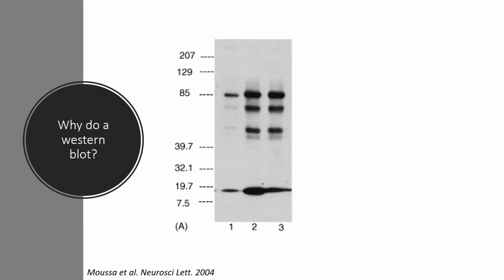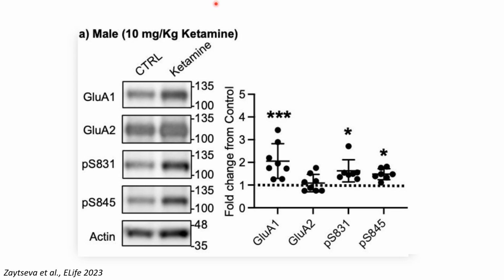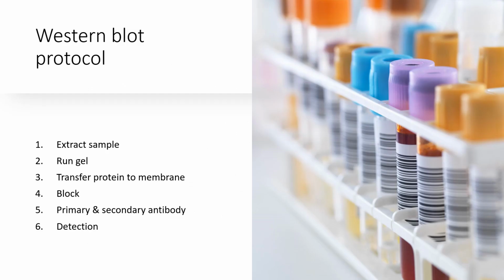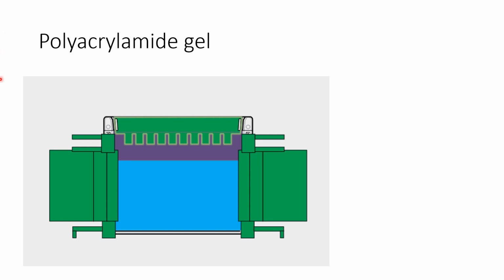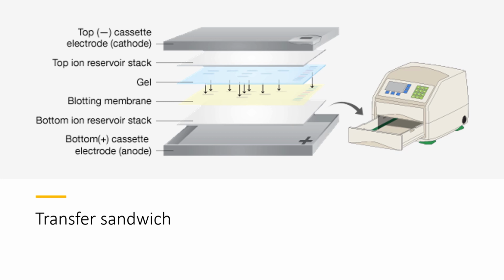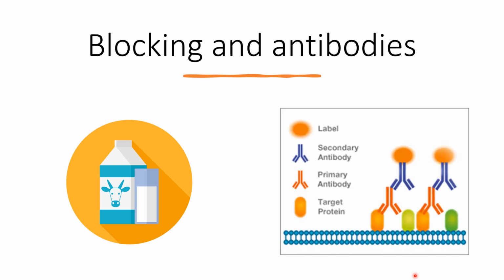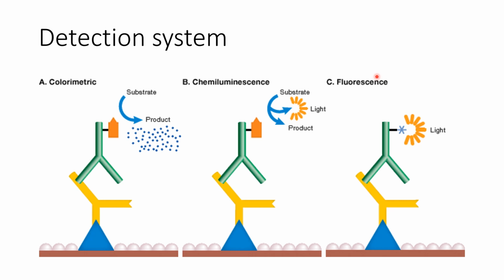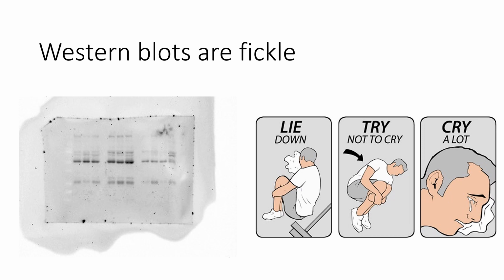Western Blotting - Omar Yanouri